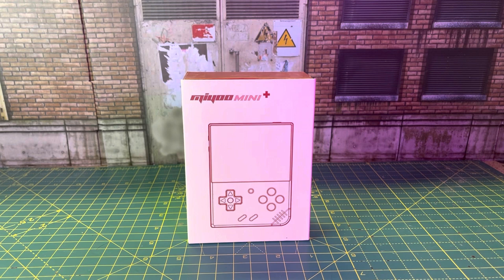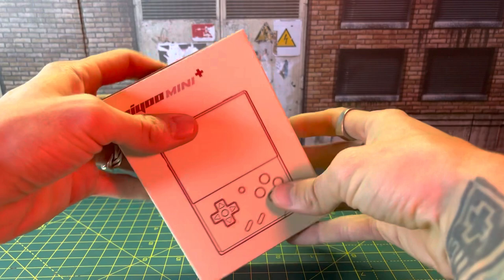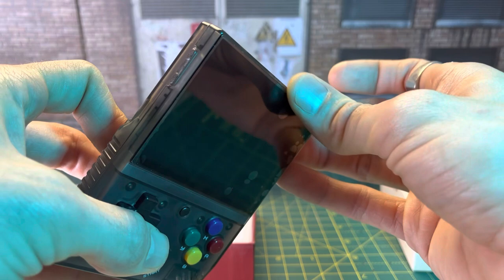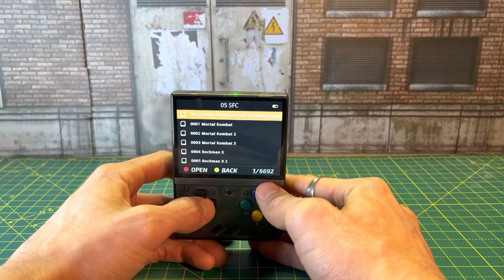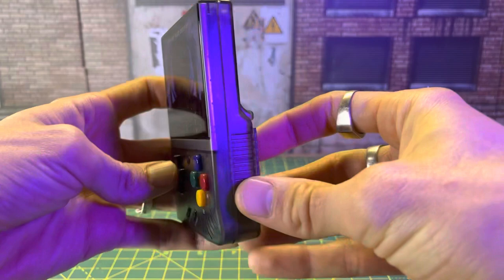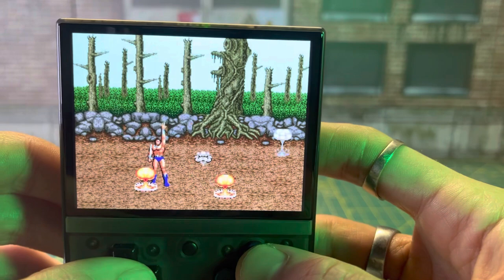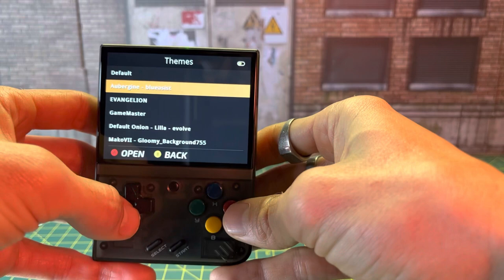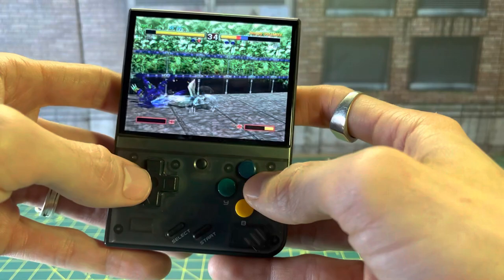Miyoo mini plus + unboxing and review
Doing a unboxing and review of the Miyoo Mini plus + handheld video game console.
Checking out the build quality and the catalog of emulated games as well as playing a few of the games to see how well they work, thanks for checking out my video.

All music used in the video is written and recorded by me you can check some